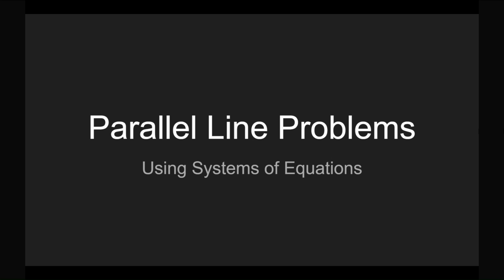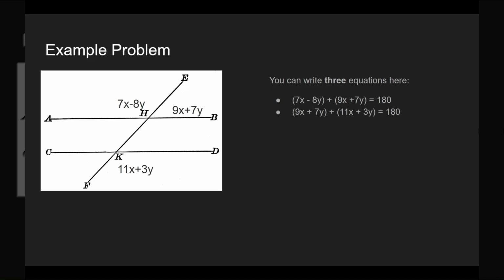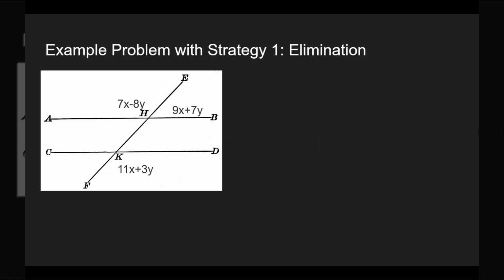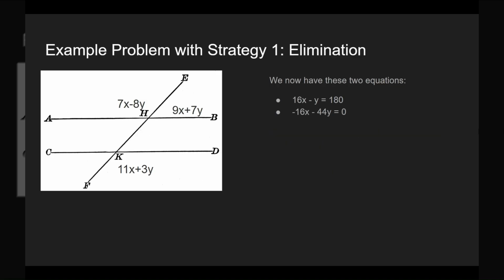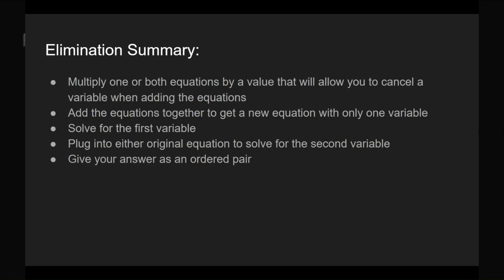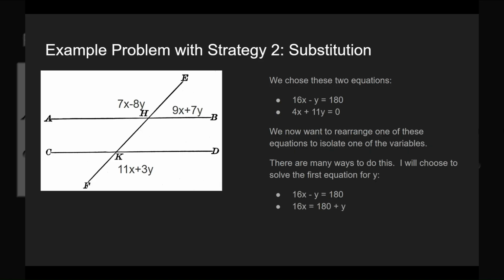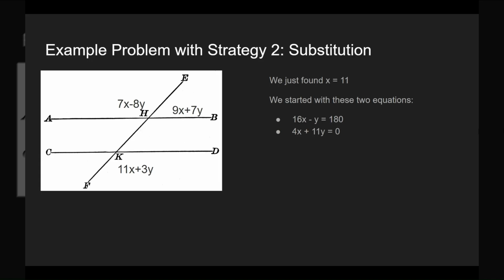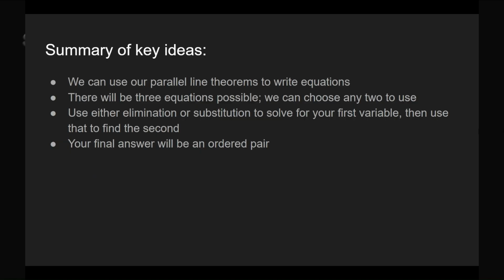Parallel Line Problems with Systems of Equations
Working through one example problem using two different strategies.